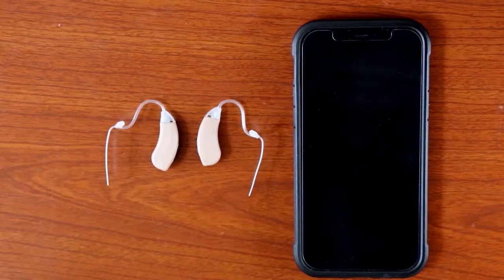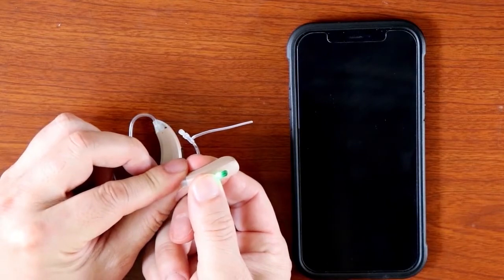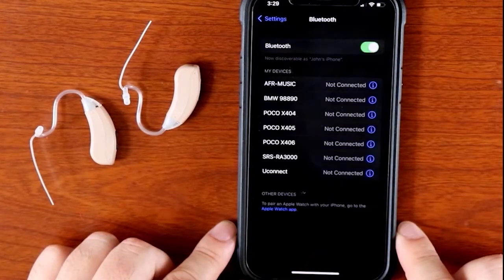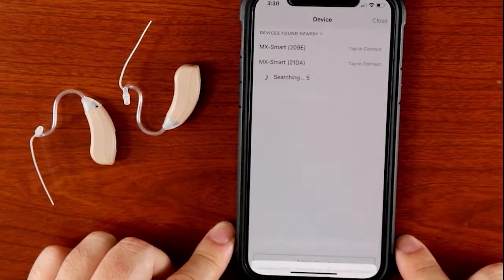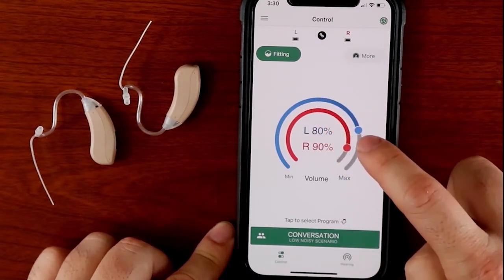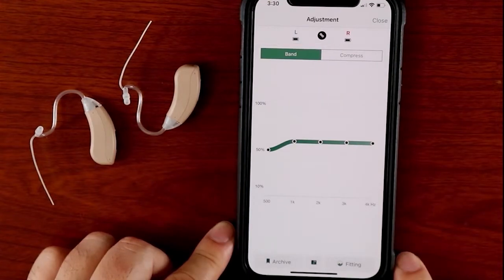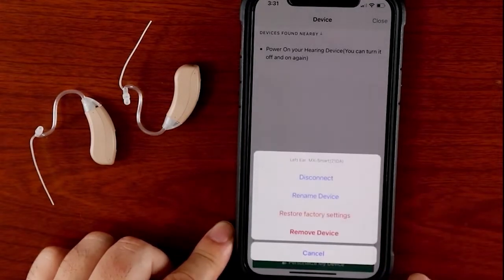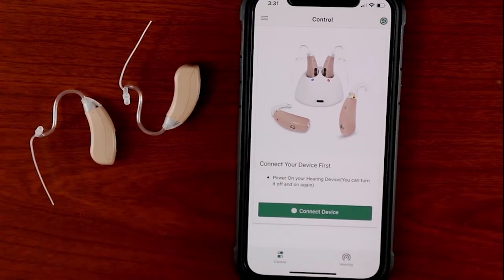Connecting to your iPhone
How to use the Bluetooth feature of the Neosonic MX-Smart hearing aids.